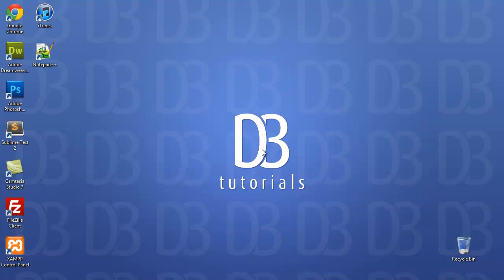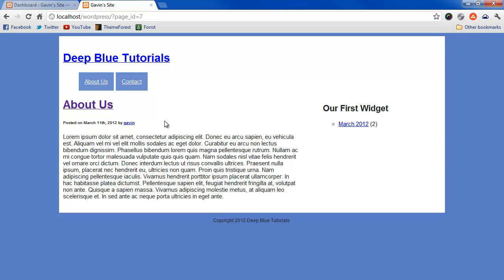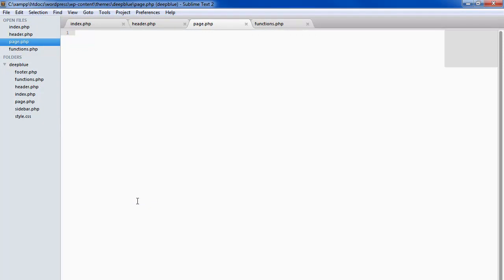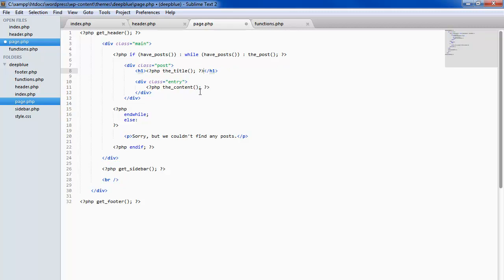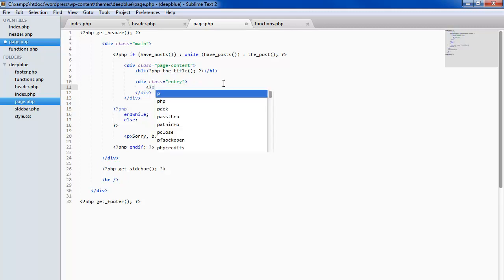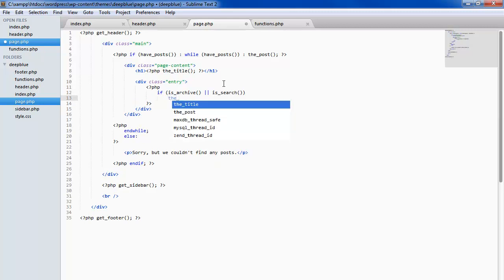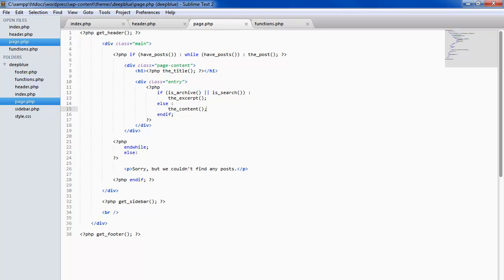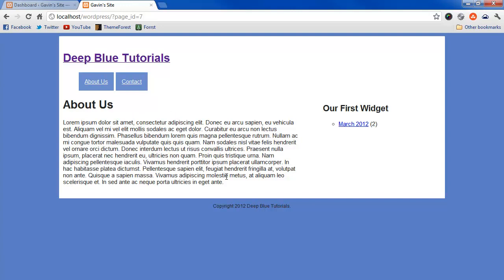WordPress Tutorial 7 - Page Template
In the seventh tutorial of our WordPress series, I show you how to create a template that will only be used by pages (separate from post or home templates).